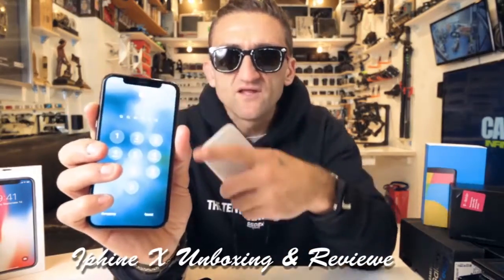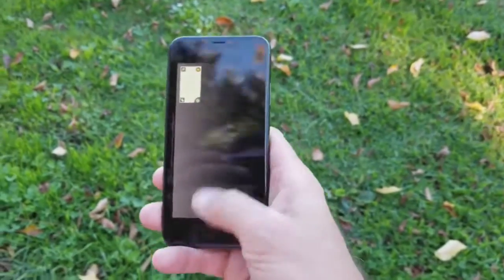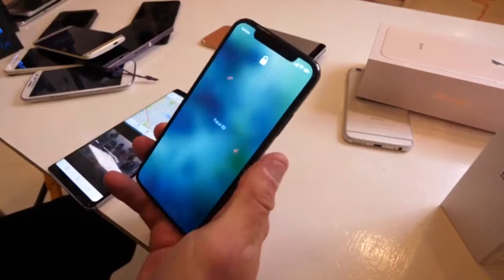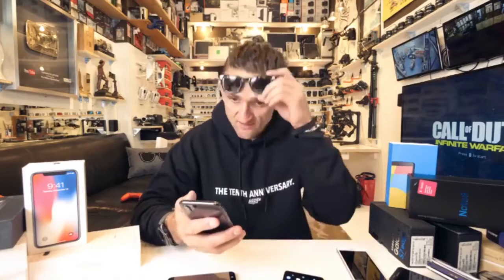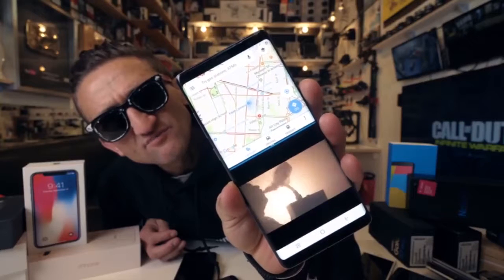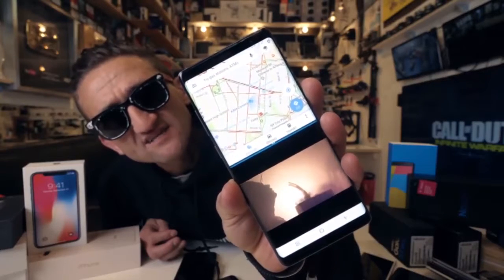iphone x unboxing and review - iPhone 10 must watch (It hot)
New Here?
Hey,
I’m Shimmy Morris, I’m currently 22 Years old and I’ve been selling since I was about 12.
I started by selling in School, food, drinks, etc… I then moved on to eBay. I sold on eBay a lot till I was about 16, now I do it occasionally. During that time I did a lot of photography jobs and other little jobs here and there. I then went abroad to study for 6 months and after coming back I set up my first company. At age 18. I sold over $70,000 worth of t-shirts in a very short space of time on Teespring and then I decided to move to Amazon FBA. I also do a bit of photography and videography on the side as I absolutely love that!
I have done other stuff in between these bigger milestones too, but I feel like I’m boring you now.